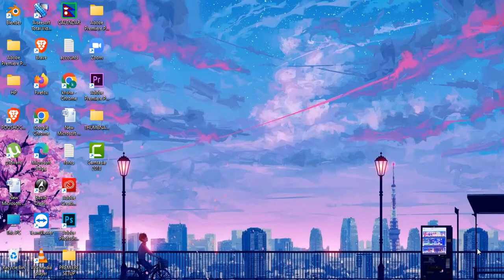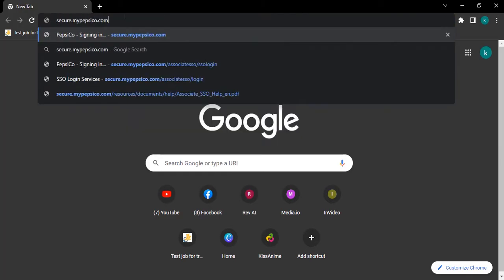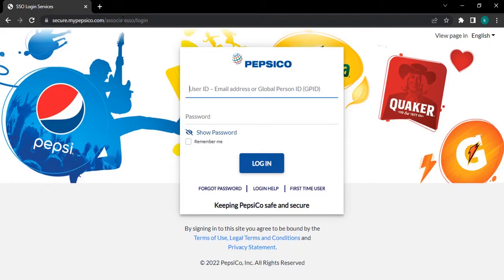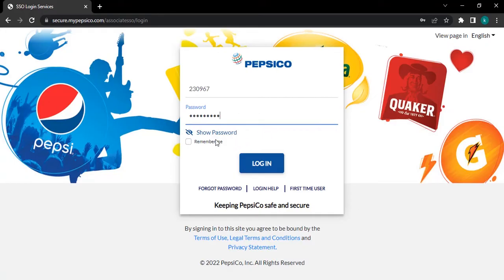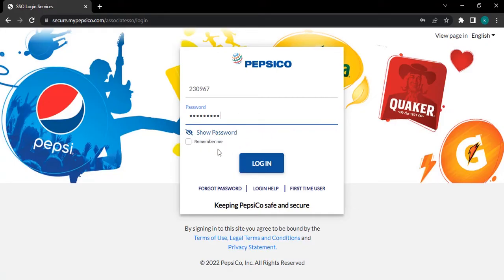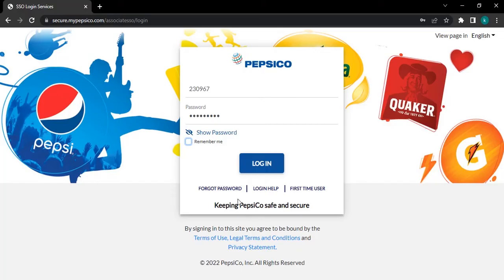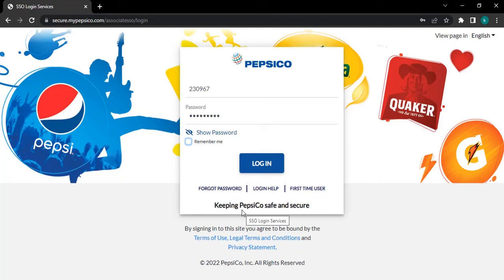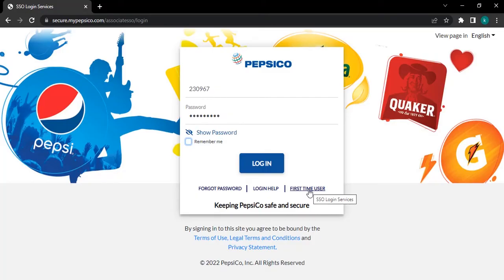How To Login into My Pepsico Sso Account 2023? My Pepsico Sso Sign In Steps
In this video, we'll show you how to login to your MyPepsiCo SSO account in a few easy steps. From setting up your account to troubleshooting common login issues, we've got you covered. Stay on top of your work schedule, benefits, and other important information with MyPepsiCo SSO. Watch now!